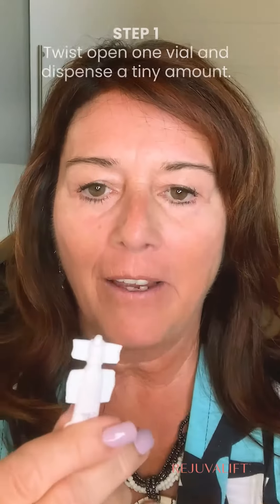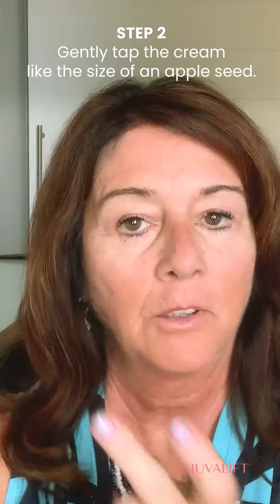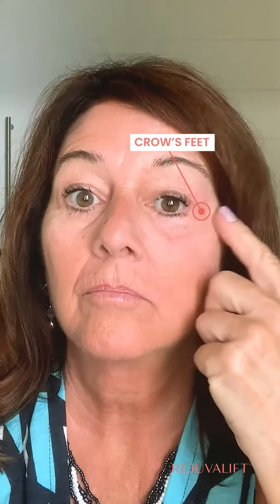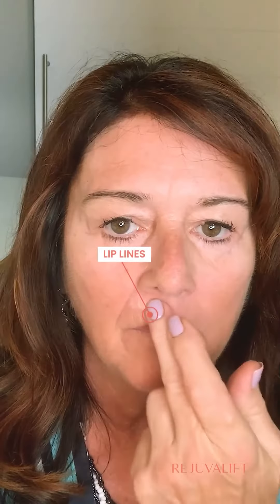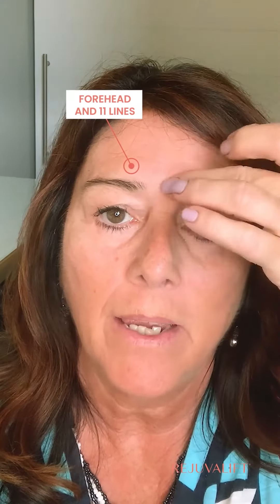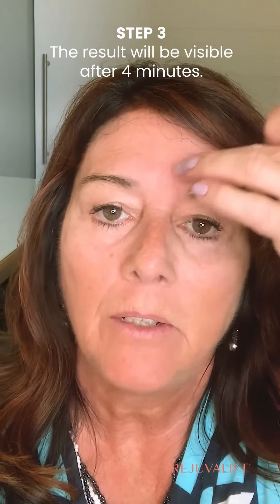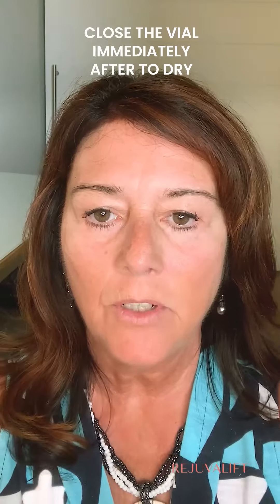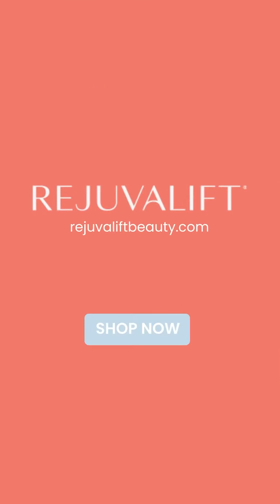Rejuvalift - How to apply.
This video shows details instructions on how to best apply REJUVALIFT ADVANCED TIGHTENING AND LIFTING FORMULA. Great information on our 4 minute facelift product.